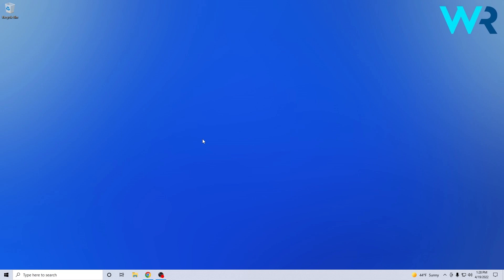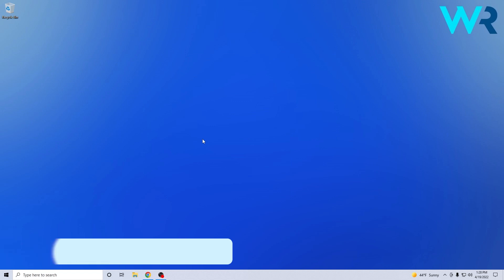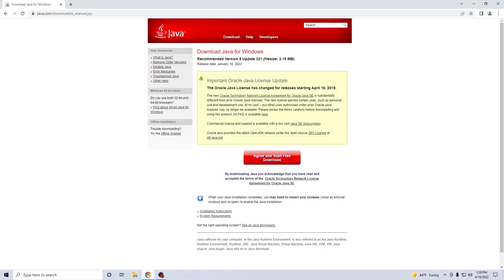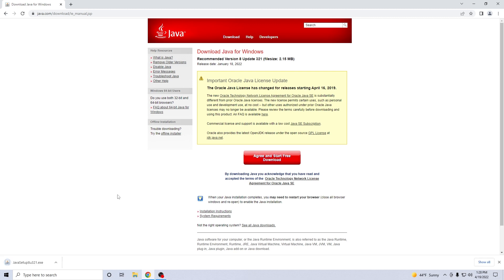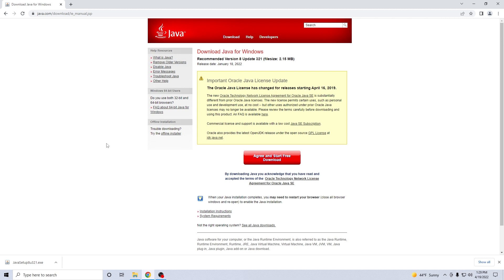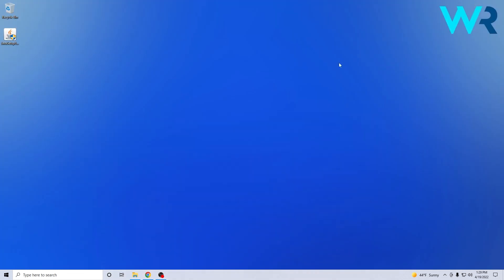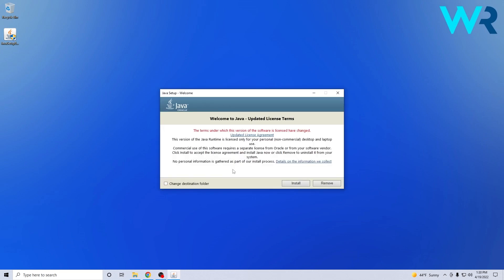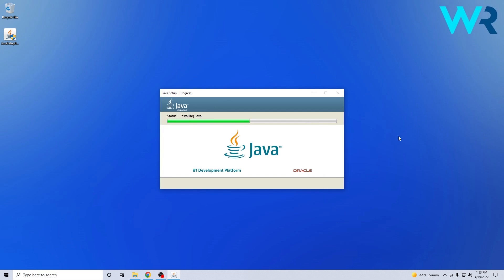How to easily download and install Java on Windows 10 in 2024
| Interested in how to easily download and install Java on Windows 10 in 2024?
Then you just arrived at the right place! Here's a simple tutorial on where to download Java from and also how to install in no time!

0:00 - Intro
0:09 - How to easily download and install Java on Windows 10 in 2022